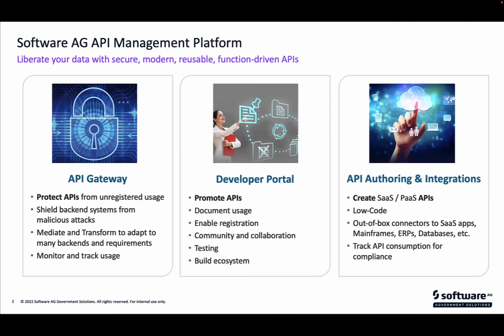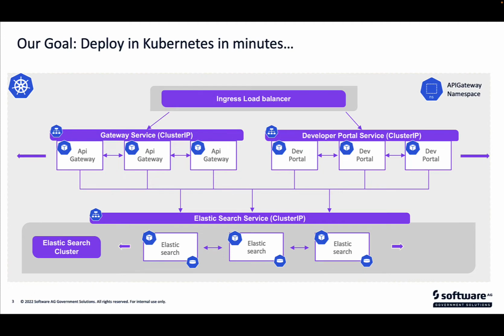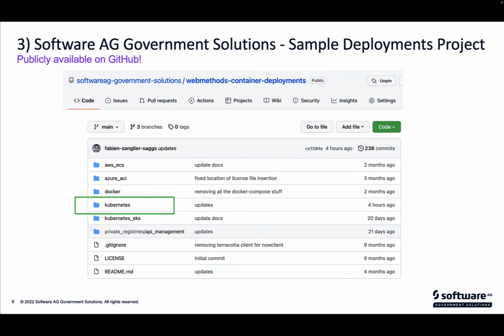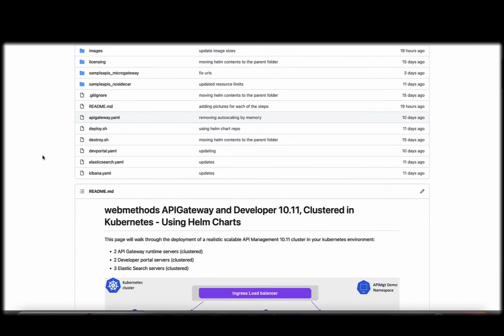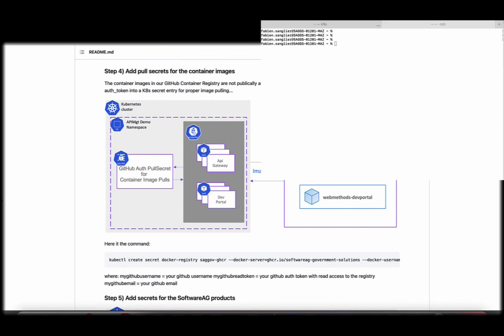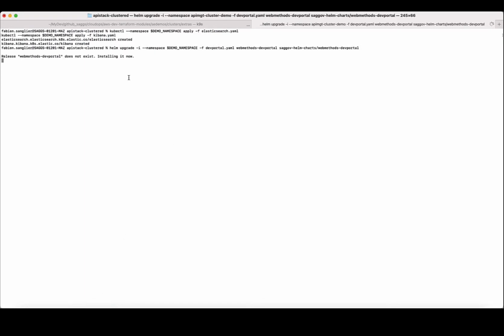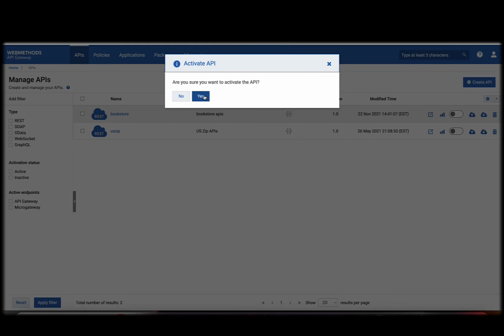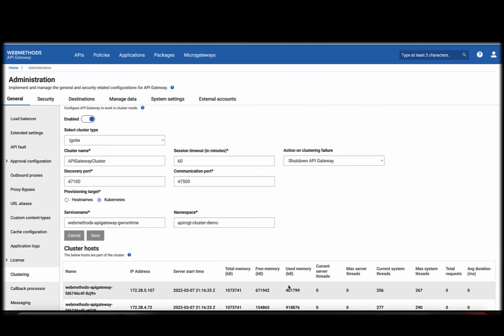How to deploy SoftwareAG API Management solution, as containers, in Kubernetes, in minutes!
With the ever-increasing popularity of using "containers" to package and deploy applications, Infrastructure platforms such as Kubernetes (also known as K8s) are becoming essential to many agencies for deploying, scaling and managing containerized applications.

And with the ever-increasing popularity of using "APIs" to share data, promote re-use, and break silos across enterprises, Software AG API Management, recognized as a leader by Gardner, is a key solution to all your API needs…

In this video, we'll demonstrate how Software AG API Management platform can be easily deployed, as containers, in Kubernetes, in a matter of minutes!
During this demonstration, we will also show the unique assets that Software AG Government Solutions has developed as part of their FedRAMP offering to make such deployment even more secure and easy!

Table of Contents:

00:35 - Basic Overview SAG API Mgt Platform
02:35 - Our Goal: Deploy in Kubernetes in minutes…
03:42 - 1) Enhanced Security Containers
05:17 - 2) Deploy with Helm Charts
06:12 - 3) Sample Deployments Project
07:00 - Let’s Demo!
07:06 - Your Kubernetes Cluster
07:33 - Demo Project on Github
08:33 - Step-by-Steps instructions
12:32 - Deploy the stack
14:44 - Deployment Success
15:14 - Testing the deployment
16:02 - API Portal publishing and testing
17:01 - Scaling Gateway Horizontally
19:07 - Thank You!!